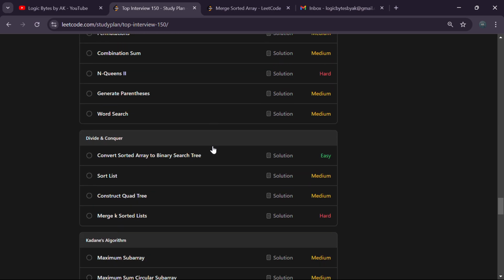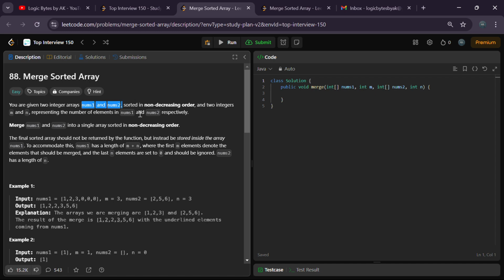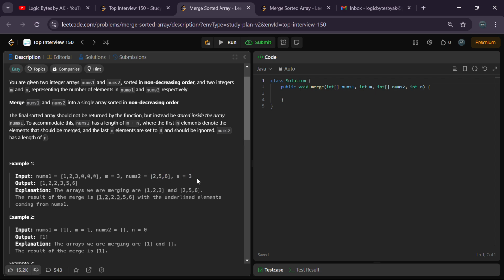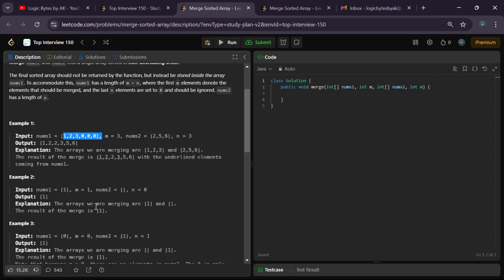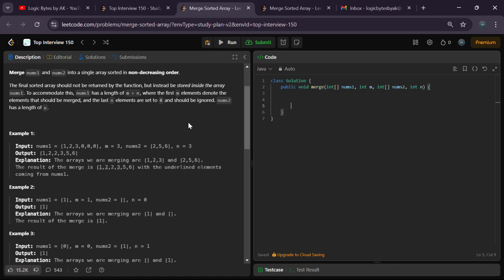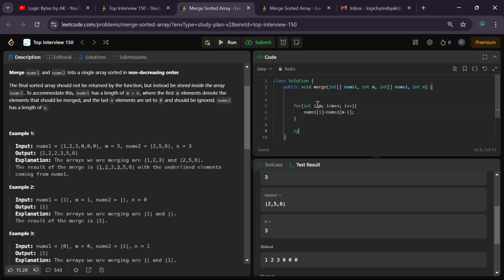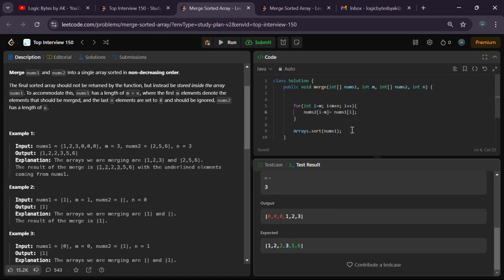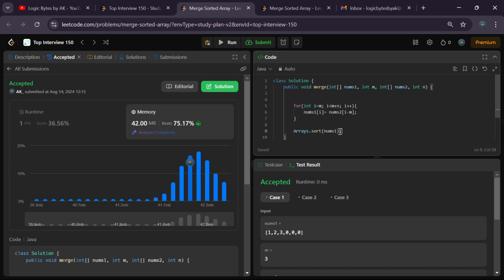88.Merge two sorted arrays || LeetCode Top 150 ||Day-1 || LogicBytesbyAK